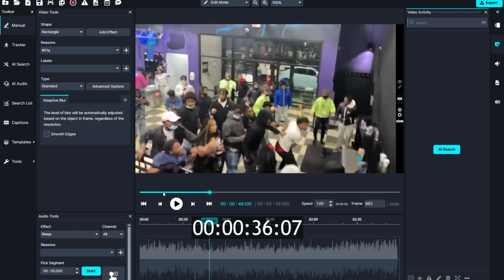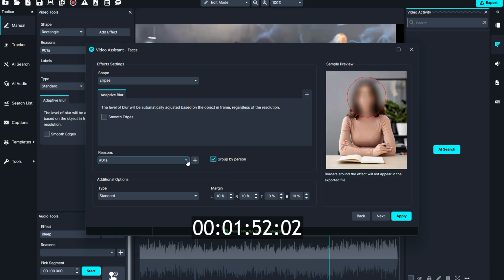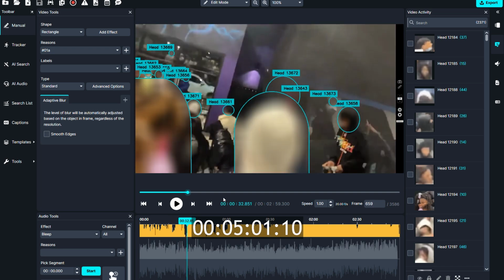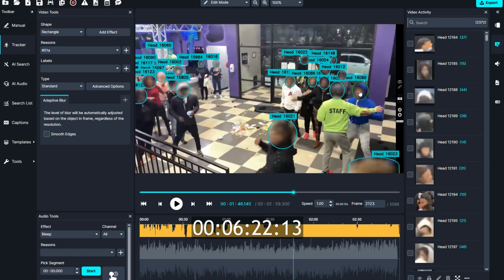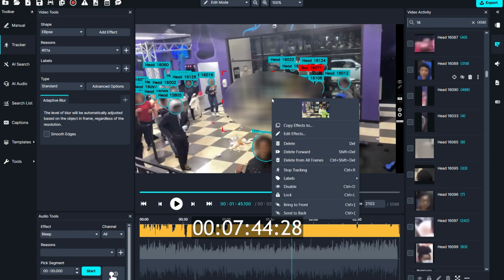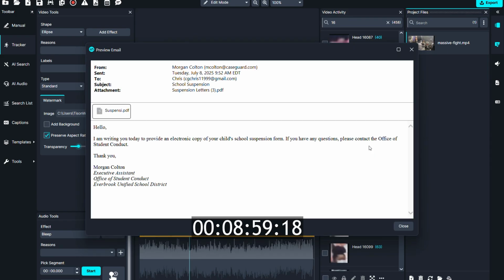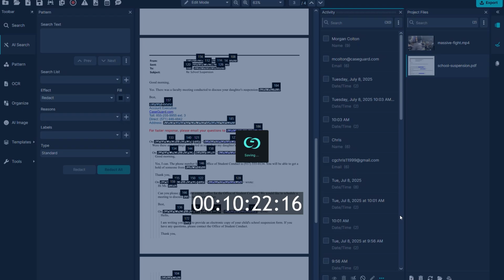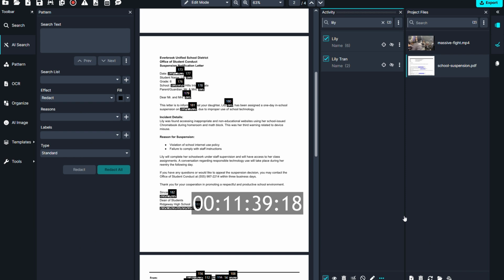How Fast Can I Fulfill This FERPA Request using CaseGuard? (Video & Documents)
Fulfilling a school district public records request shouldn't take all day. Learn how to complete an automated **FERPA redaction** workflow for a student-recorded fight video and a PDF email chain in under 10 minutes using Case Guard's enterprise **video redaction software**.

When handling school district public records, understanding how to properly execute **redaction** is critical for student privacy and compliance. This case study walks you through an efficient, AI-powered approach to both **video redaction** and **document redaction**. You will see how to instantly blur out sensitive student faces while keeping the subject student unredacted to establish an official student record. We also demonstrate how to utilize **PDF redaction software** to scrub multi-page email attachments and suspension notices.

Key Features Covered:
Automated Video Redaction: Use AI to instantly scan and redact 12 distinct categories of PII in video files, including faces, screens, and license plates.
Advanced Tracking & Editing: Manually adjust tracking boxes for unredacted angles and selectively disable redaction layers to keep key individuals visible.
Enterprise Document Redaction: Run automated scans over complex email threads and PDFs to wipe out 33 categories of PII in 12 different languages.
Smart PDF Redaction: Seamlessly apply PDF redaction to specific fields (like names, addresses, and dates) while preserving the core official document.
Official Watermarking: Batch-apply a secure, transparent school district logo watermark across both multimedia files and multi-page text documents.

🔗 Request a Personalized Demo:
Discover how Case Guard can streamline your district’s FOIA, public records, and FERPA redaction workflows.

💬 We want to hear from you: How does your local government or school district handle complex video redaction and document redaction requests?

Timestamps:

00:00 - School District Public Records & FERPA Redaction Requests
00:37 - AI Video Redaction for Student Privacy & Face Blurring
03:04 - Manual Video Redaction Software Tools & Disabling Effects
05:09 - Adding Official School District Watermarks to Video Files
06:11 - Automated Document Redaction & Email Thread Security
07:35 - Advanced PDF Redaction Software for School Suspension Notices
08:55 - Exporting the Final Redaction Output for Official Record Release